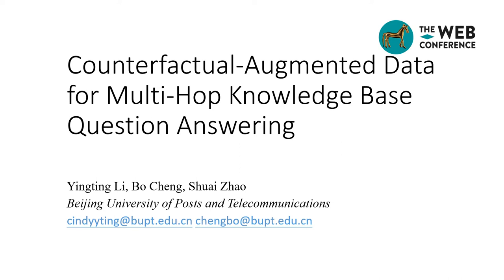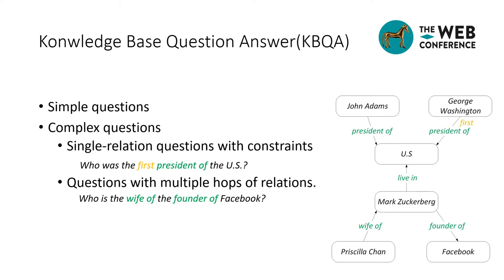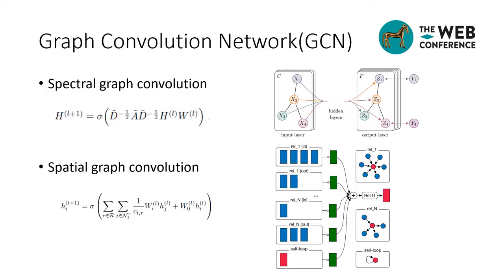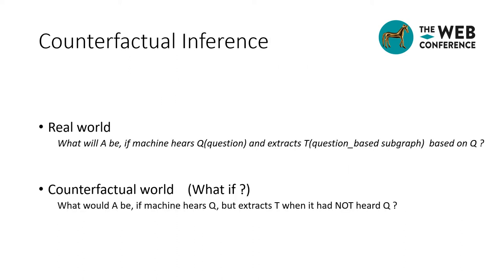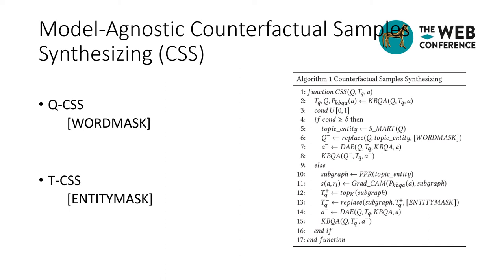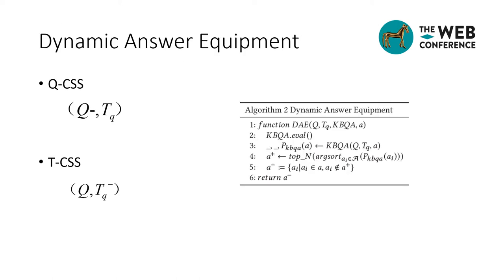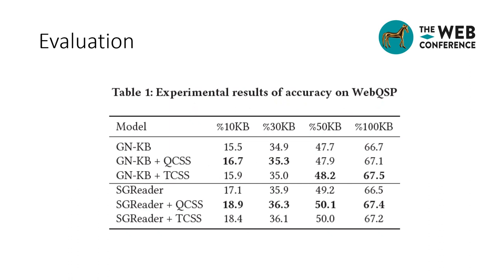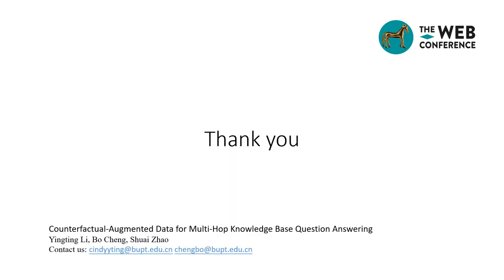Counterfactual-Augmented Data for Multi-Hop Knowledge Base Question Answering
Yingting Li